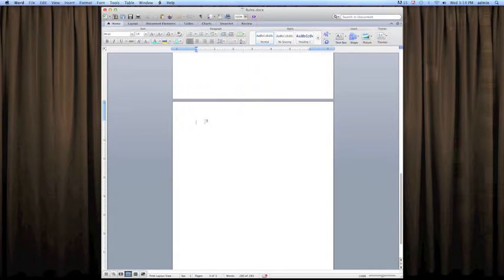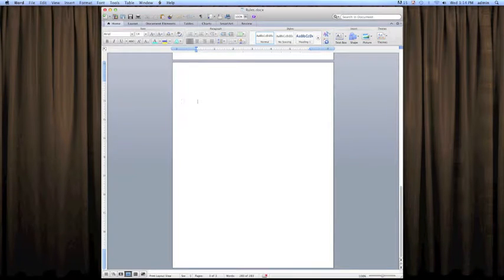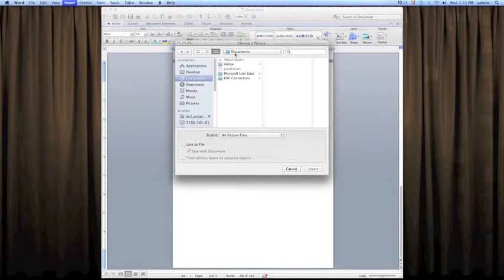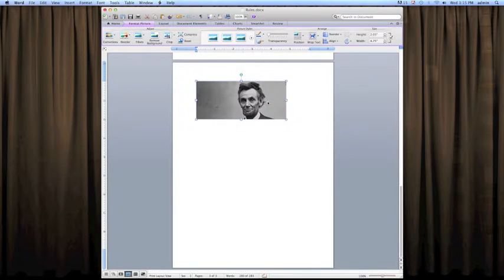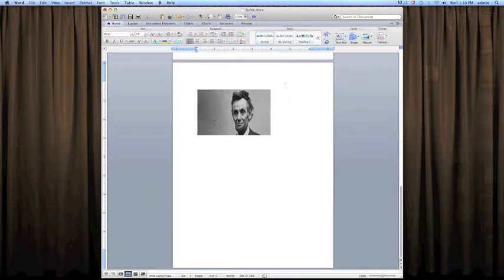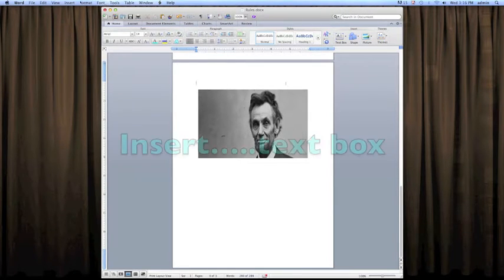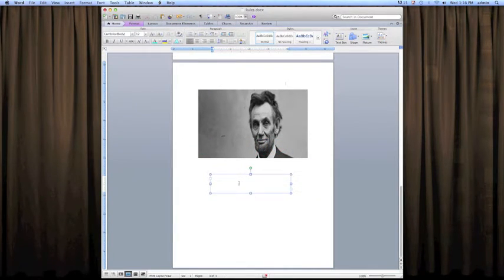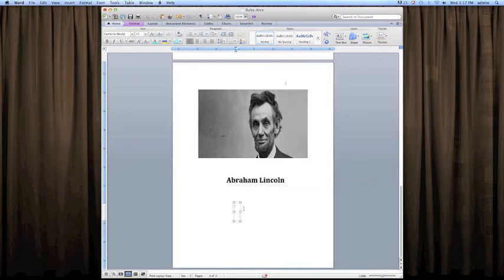MS Word #11 Text Boxes